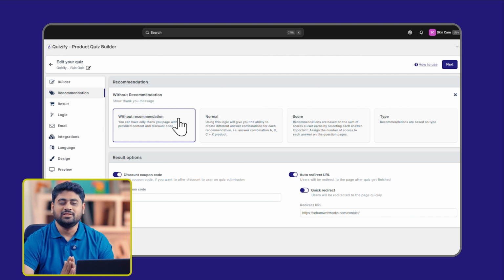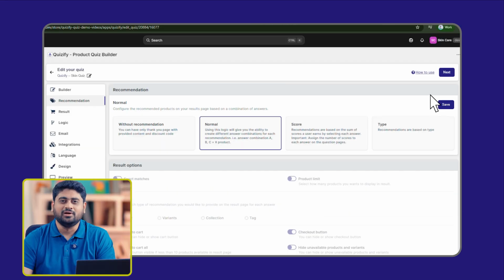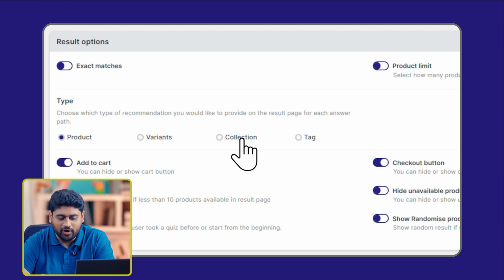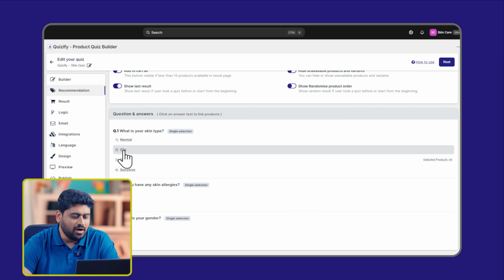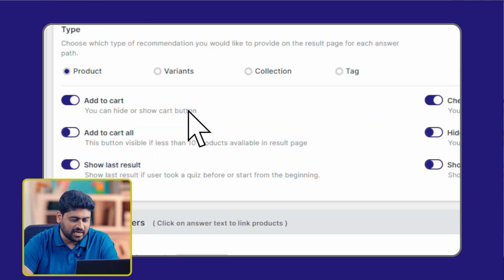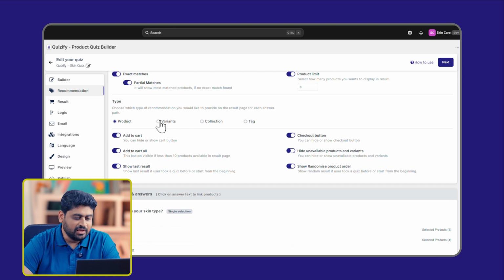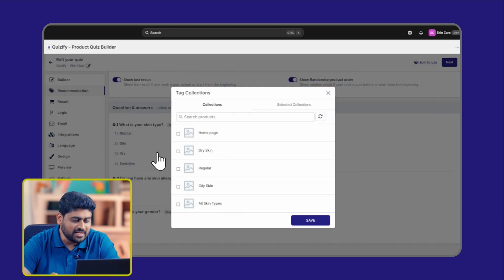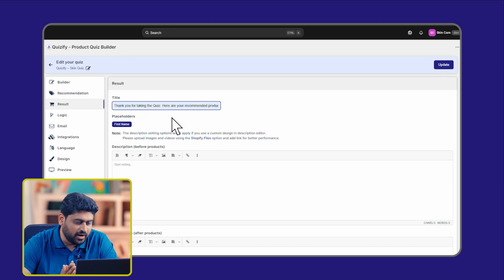How to Set Up Normal Product Recommendations in Quizify (Step-by-Step Tutorial)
Welcome back to Quizify — your smart product quiz builder for Shopify!
In this video, we’ll walk you through how to use the Normal Recommendation feature — the simplest and most effective way to recommend products to your customers based on their quiz answers.

✨ What you’ll learn in this video:

- Understanding all four recommendation types in Quizify
- How to set up Normal Recommendation
- How to assign products, variants, collections, or tags
- How to customize result pages and enable add-to-cart or checkout buttons
- Tips to make your recommendations more engaging and personalized

💡 Why it matters:
Smart recommendations help your customers find the right products faster, improving satisfaction and increasing sales — automatically!